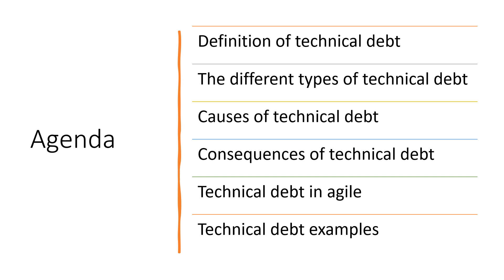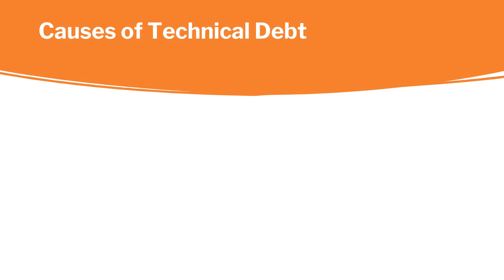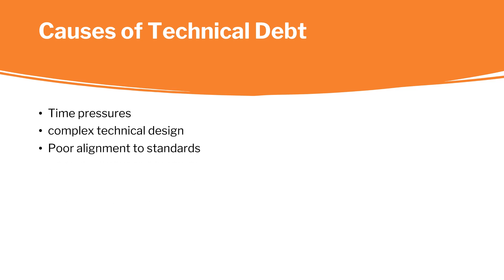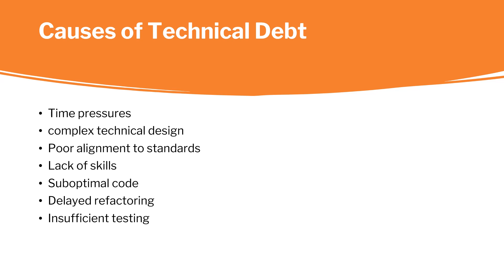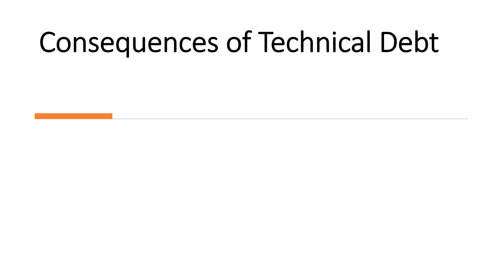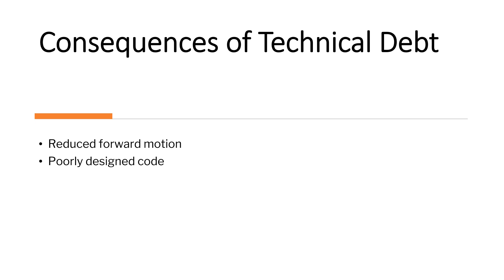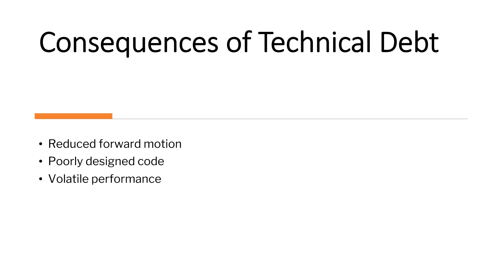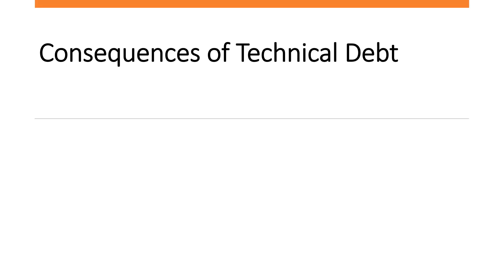What is technical debt in Scrum I what are the types of technical debt I technical debt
In this video, Sunand discusses the definition of technical debt, the different types, causes, consequences, technical debt in agile, and technical debt examples
00:00 intro
01:13 what is the definition of technical debt
02:01 Technical debt in the scrum
02:58 How to prevent technical debt in agile
03:36 Types of technical debt
05:16  cause of technical debt
06:05 consequences of technical debt
08:45 how to manage technical debt
10:46 technical debt example

what is technical debt?
what are the types of technical debt?
technical debt types